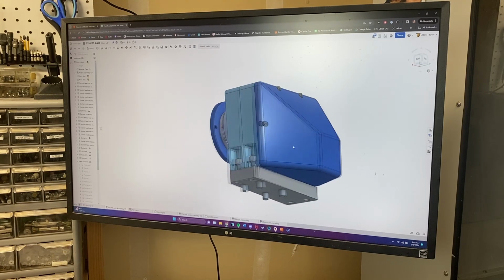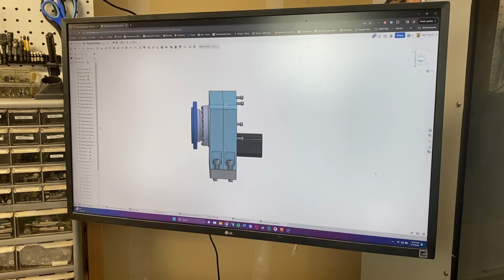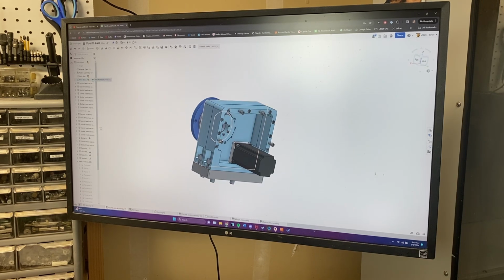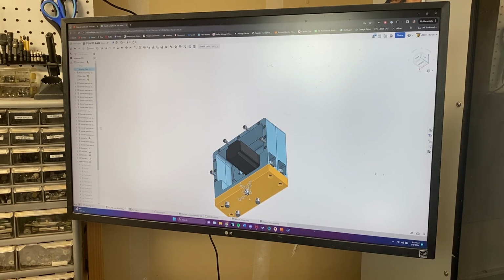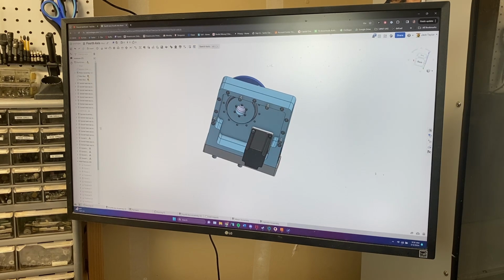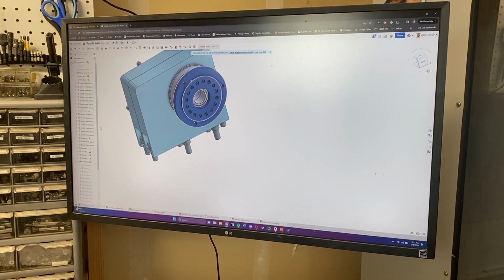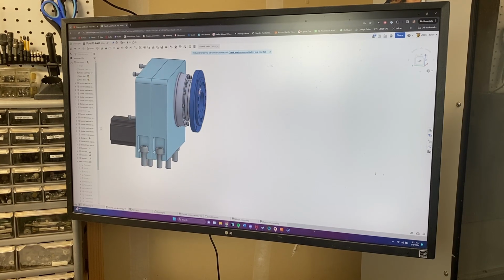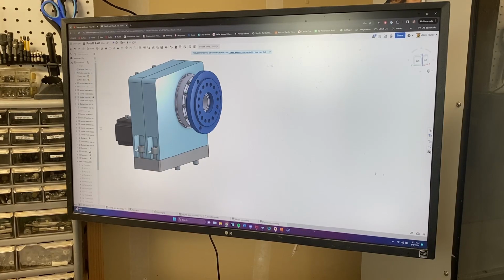Pimping out the tormach with a fourth axis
Follow along as I build a DIY fourth axis for my Tormach 770m. We are making a microarc clone for $750, more than $2,000 less than Tormach's Microarc.

Here is the parts list used.